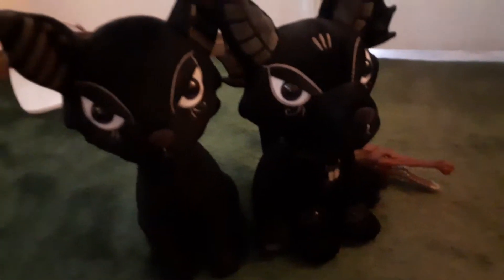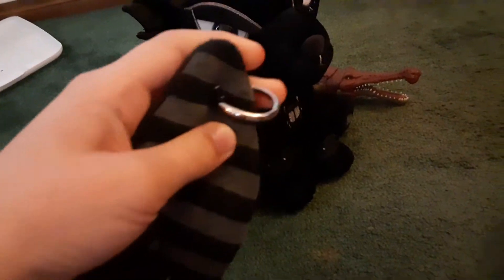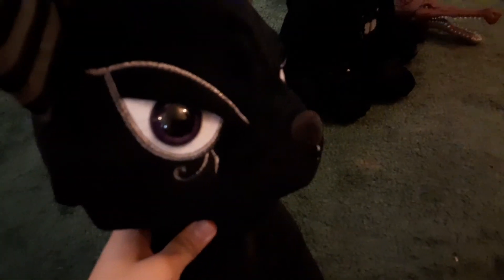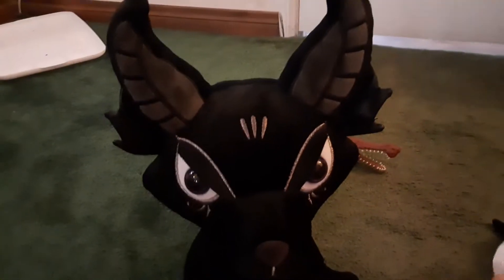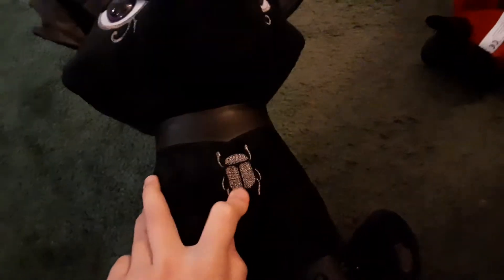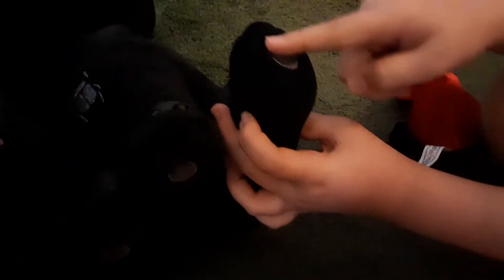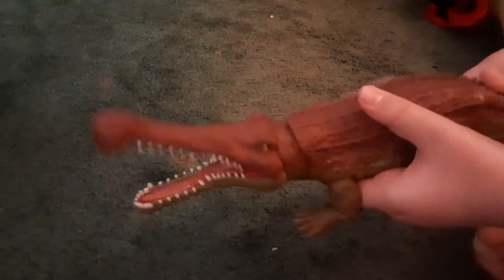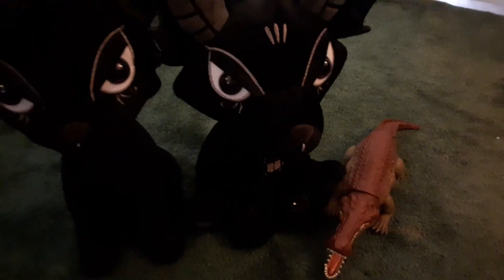My Kreeptures-Killstar plushies review.